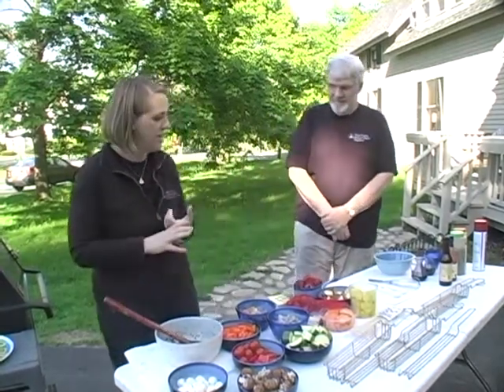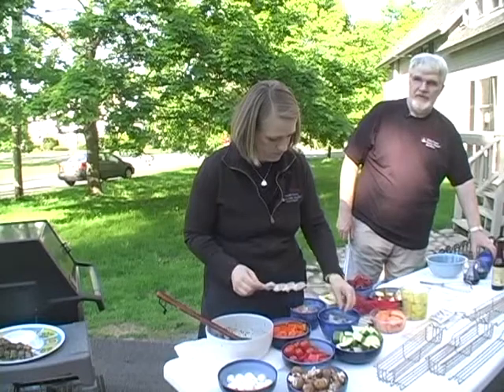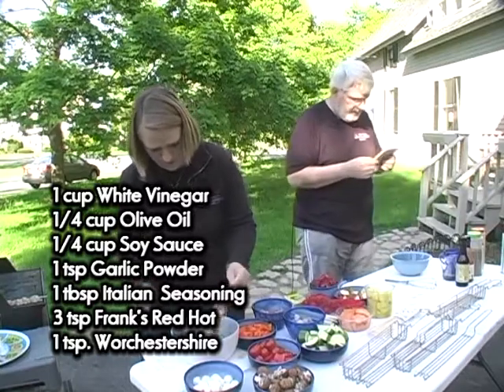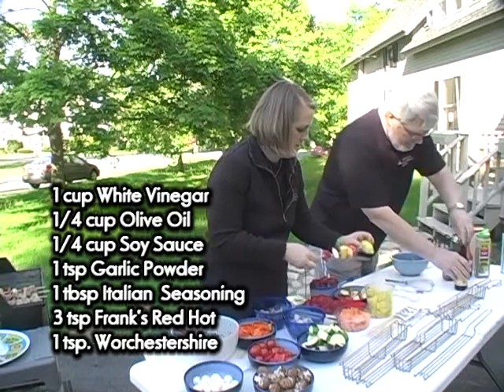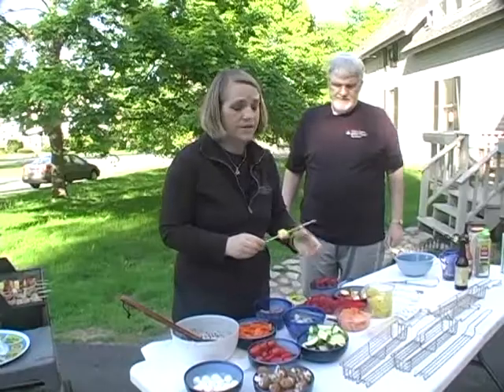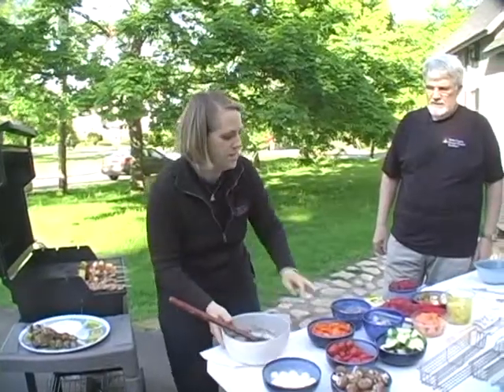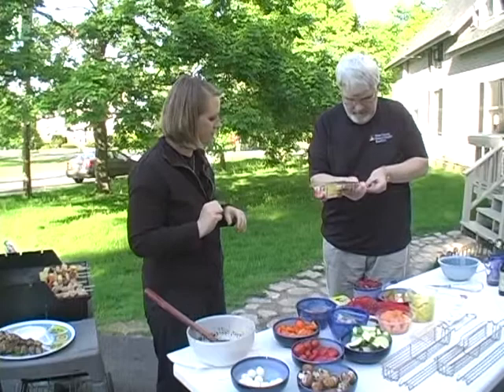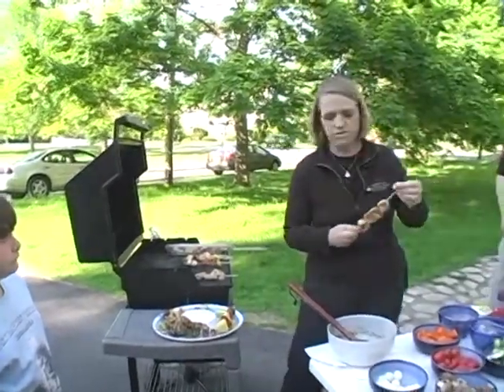Staying Healthy June grilling